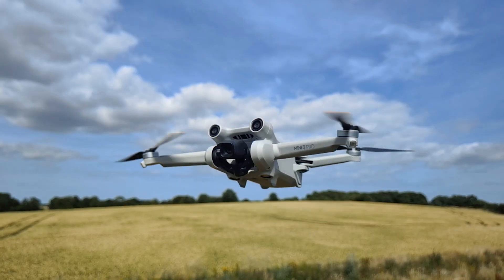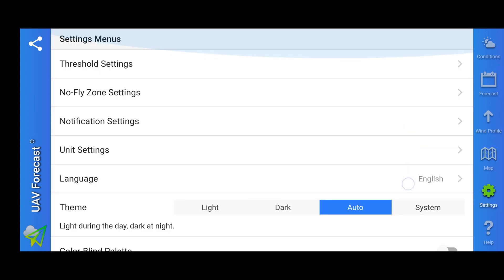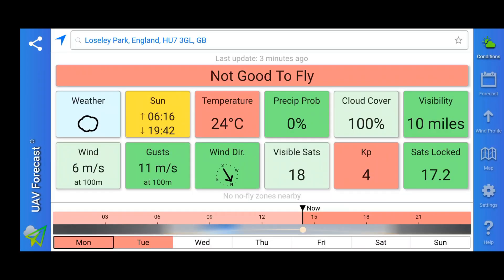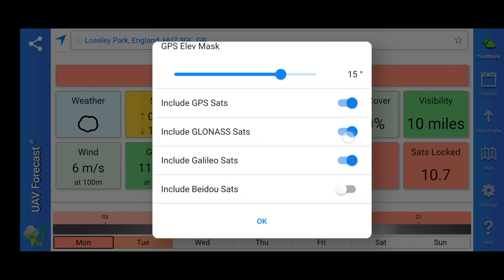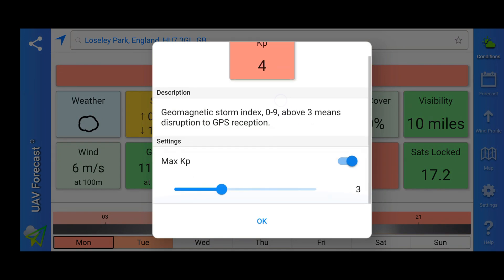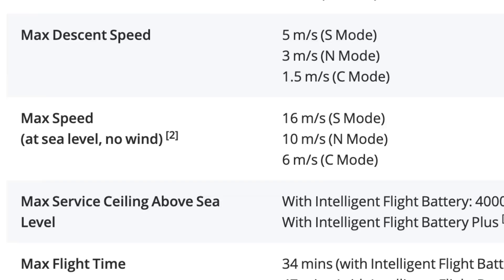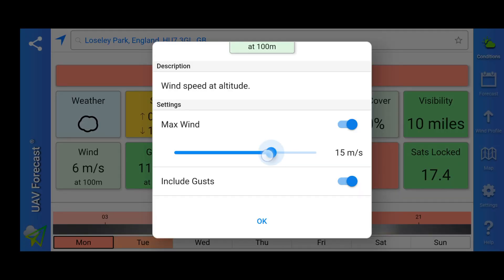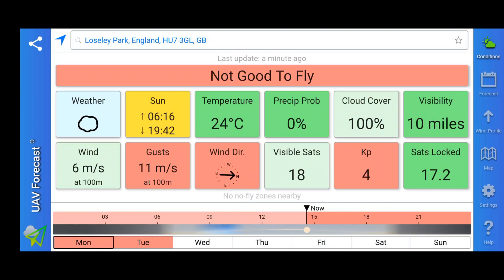TOP 5 Weather App Settings Drone Flyers NEED to Know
UAV Forecast is a popular weather app for drone pilots to check for high winds,  I show you the best settings you should be using, How to find yur max wind speed and show the biggest mistakes new flyers make to ensure your DJI or Autel drone is safe to fly